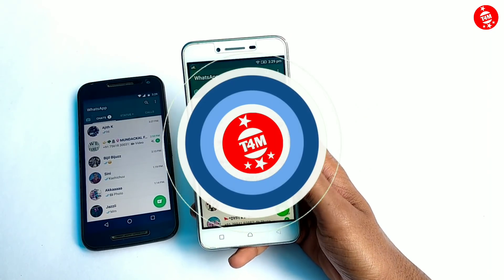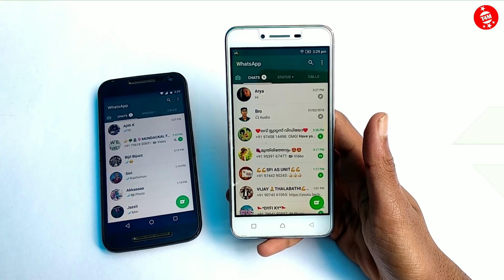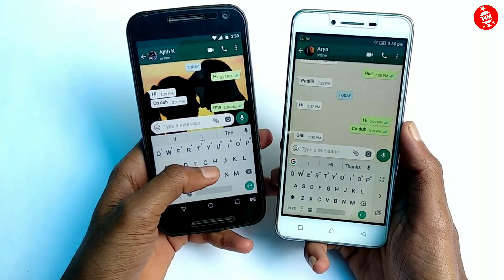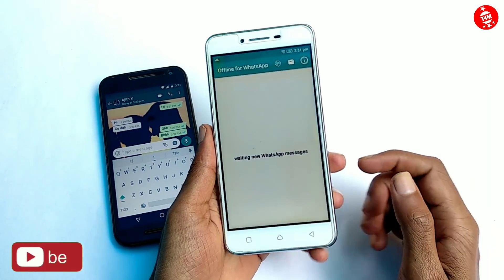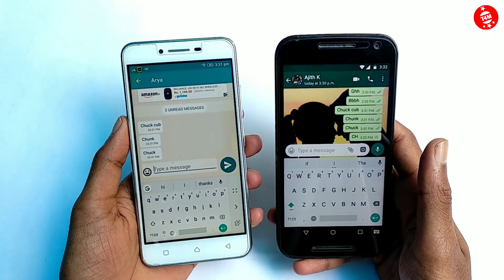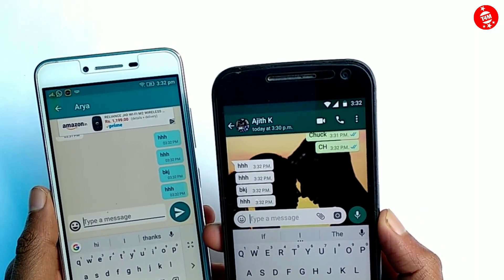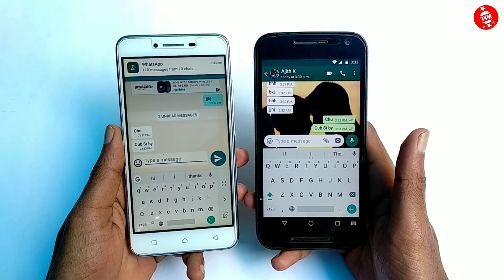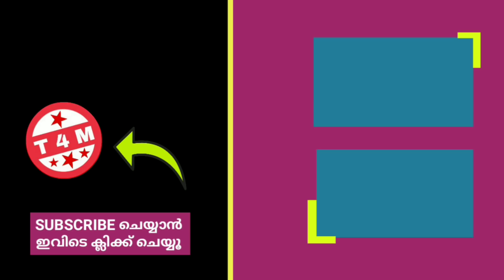Online സ്റ്റാറ്റസ് മറച്ചുവച്ച് ചാറ്റ് ചെയ്യാം | WhatsApp hidden Trick ! 2018